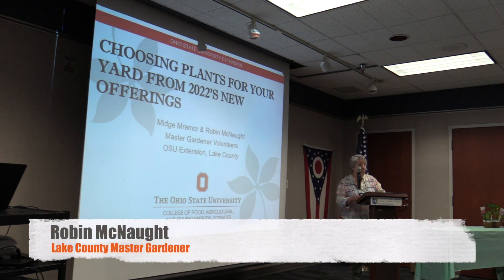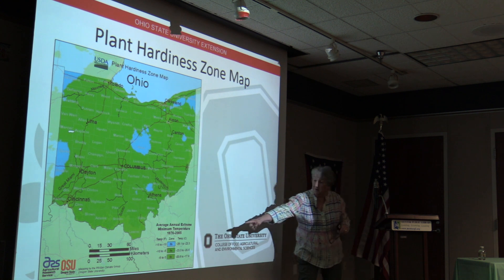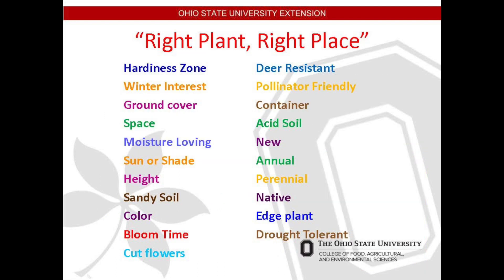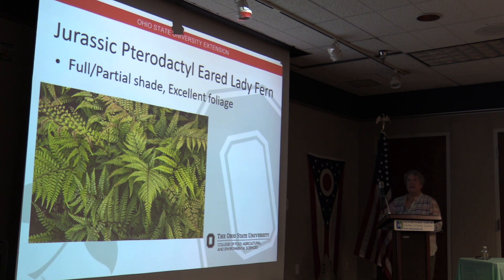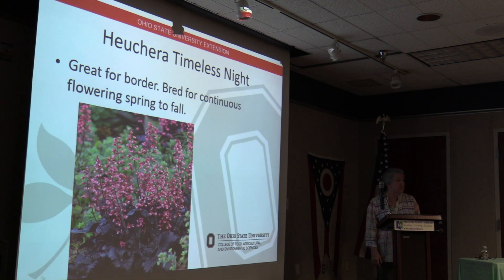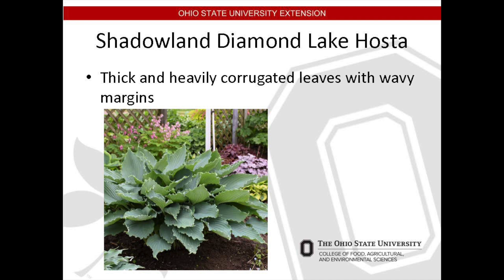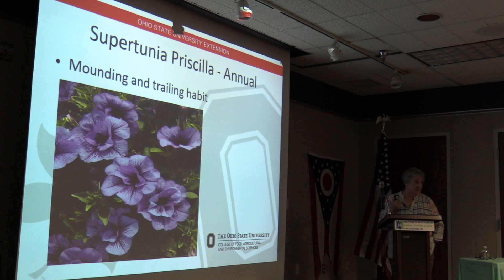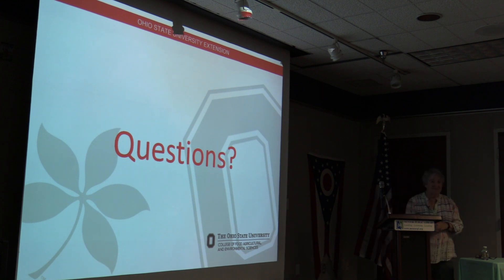What's New for Annuals & Perennials with the Lake County Master Gardeners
Lake County Master Gardener Robin McNaught offers a tour of what new cultivars are available for annuals and perennials. She also shares what guidelines you should use when picking new additions for your garden.